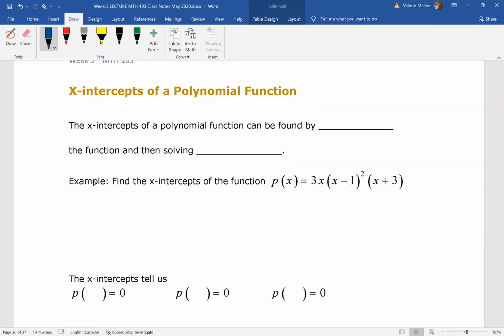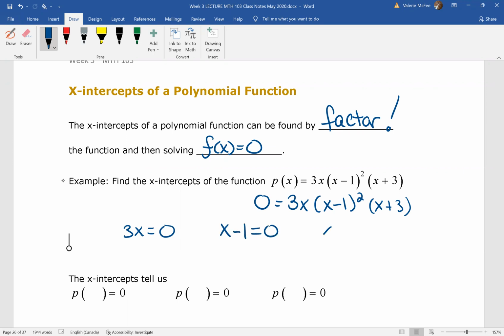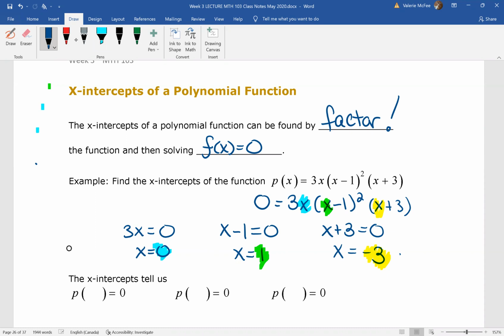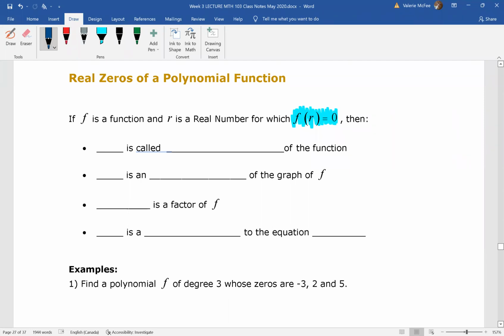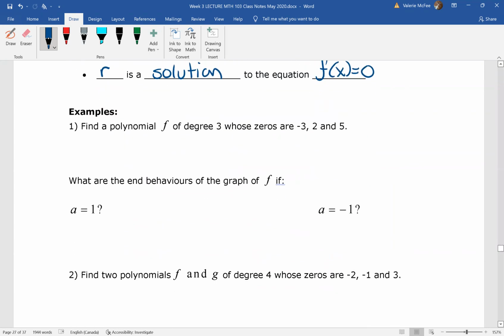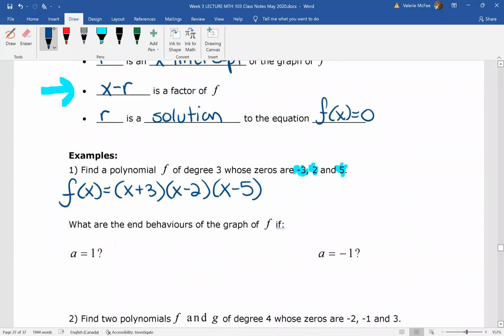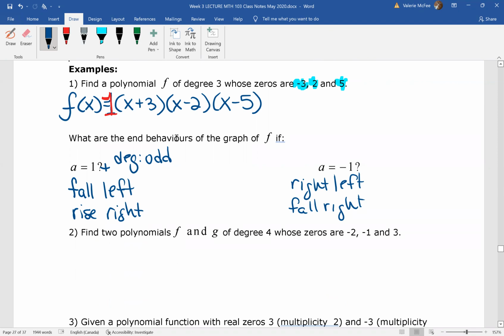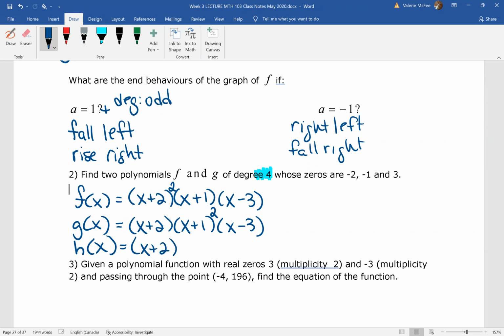3P Real Zeros of Poly Func